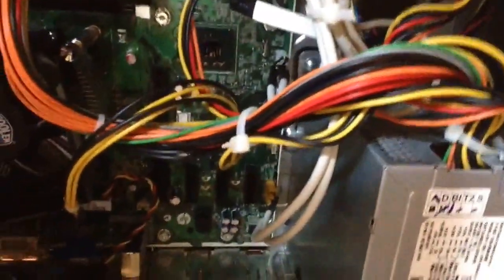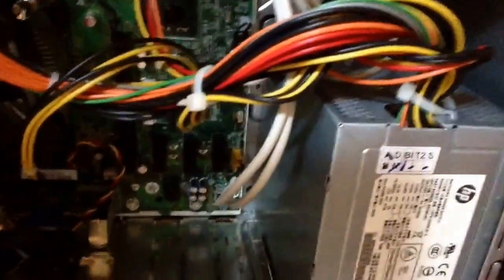How to fix a beeping computer/black screen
Sorry about the quality and my voice.